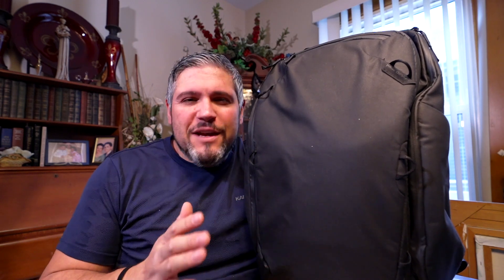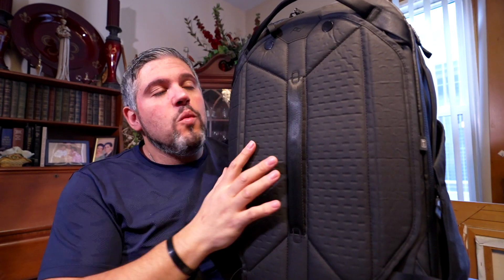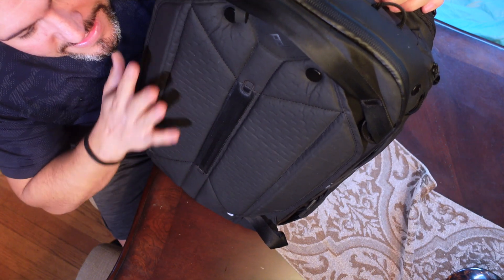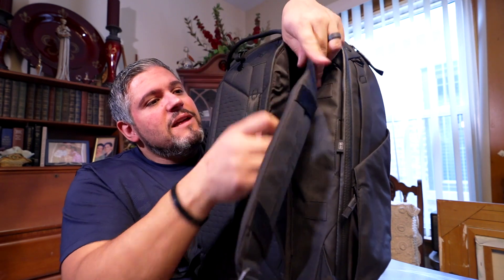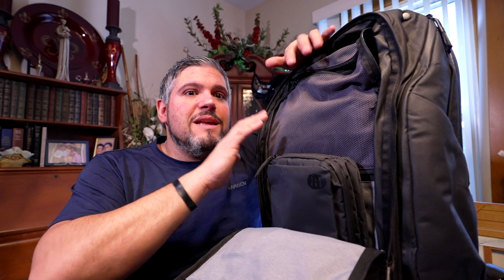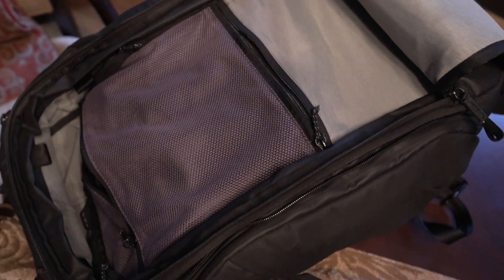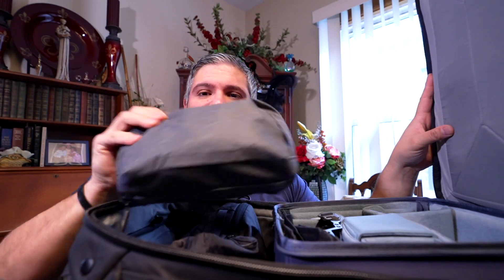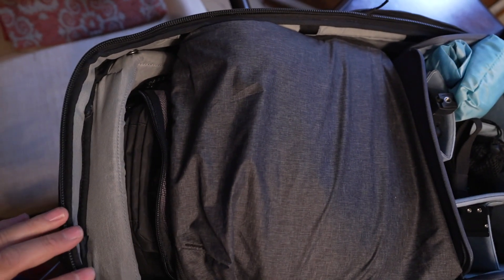Peak Design Travel Bag: Best Value All Around Backpack